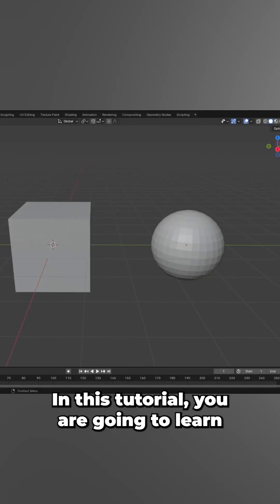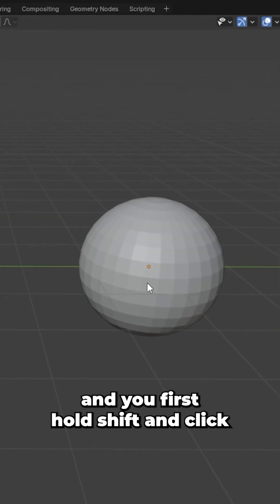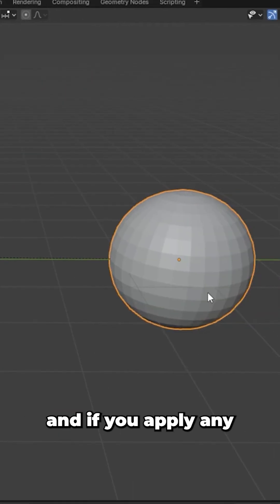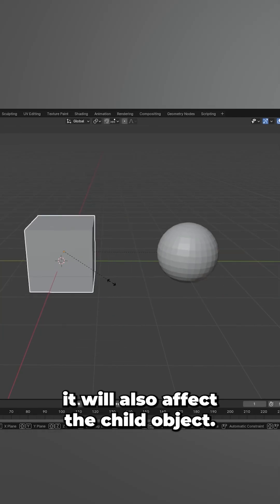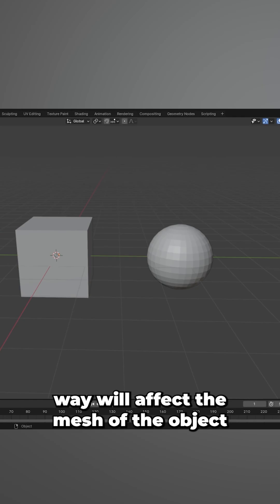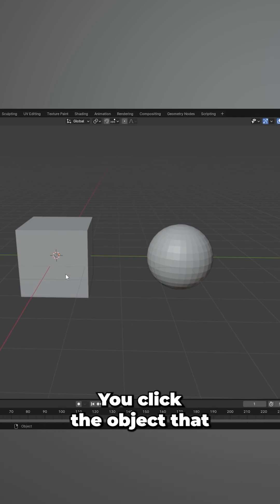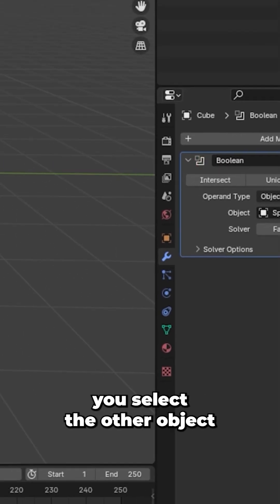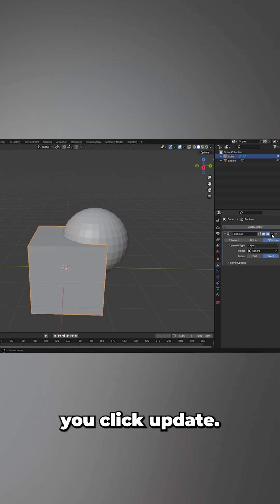Quickly Merge Objects in Blender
Three ways to merge objects in Blender: combine objects, make a child and a parent object, or join and intersect objects with the Boolean modifier effect. This short tutorial will show how to quickly master this basic Blender feature.